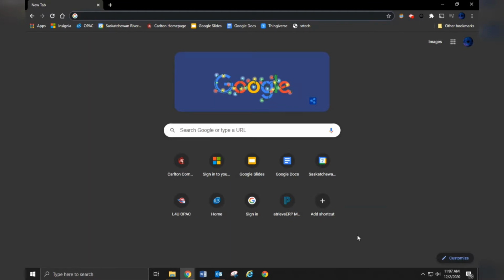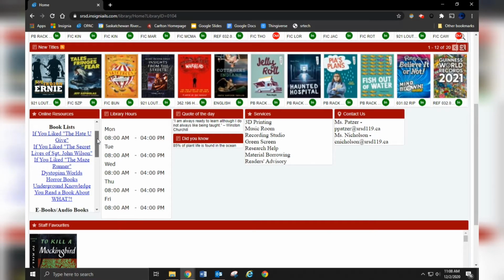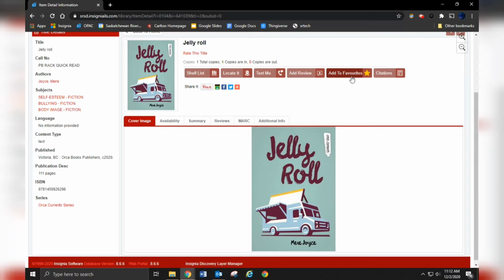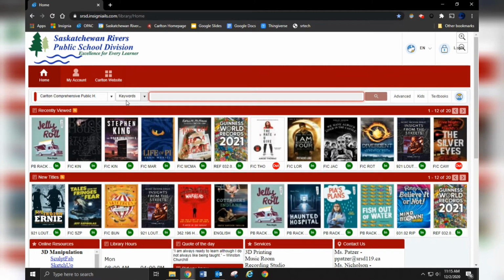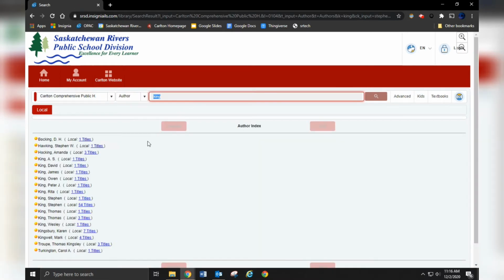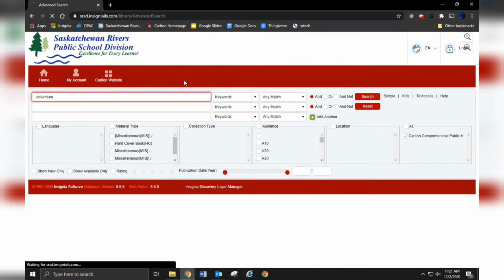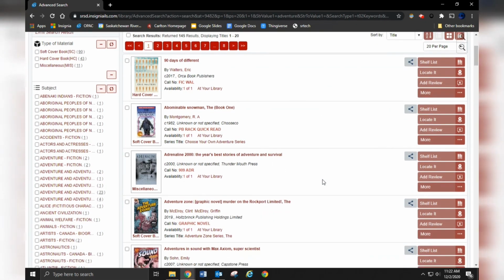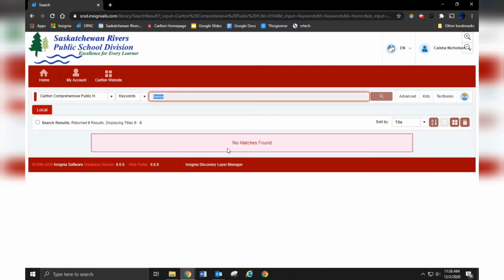Navigating the OPAC - Library Tutorial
Find the resources you need even when you're at home. This tutorial video will guide you through the Online Public Access Catalogue.

Timestamps:
 0:05 Finding the OPAC
0:41 Home Page
1:15 Information on a Title
2:29 Quick Search
3:57 Advanced Search
5:24 OPAC Issues